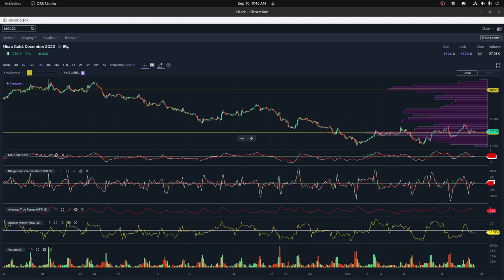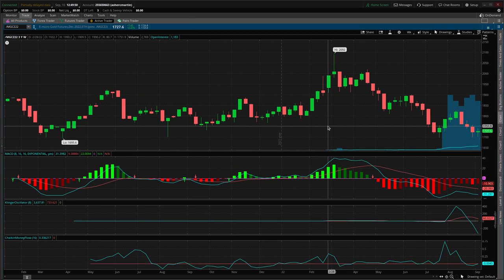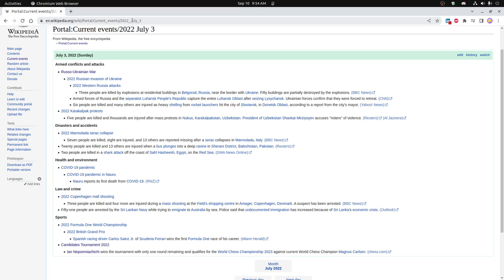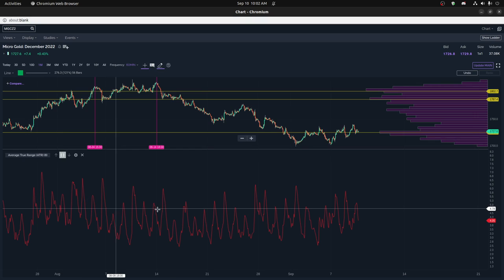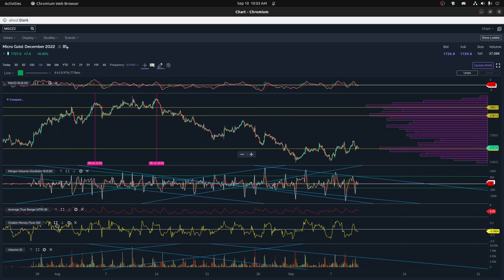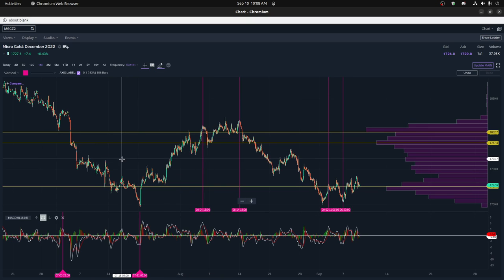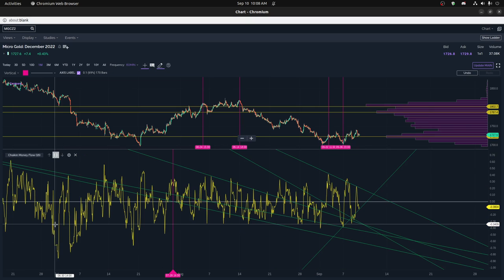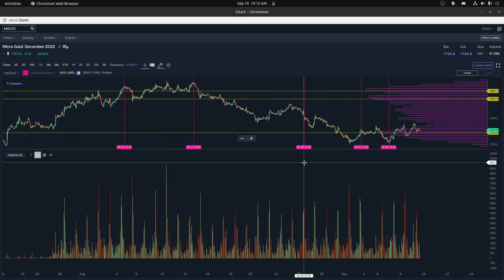Micro Gold: December 2022 (MGC) Weekly and Monthly Review